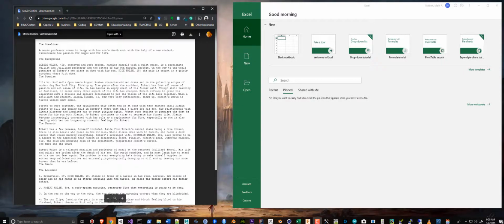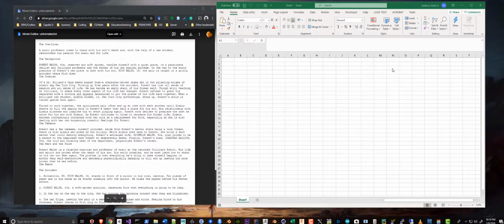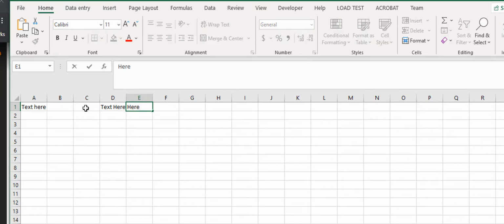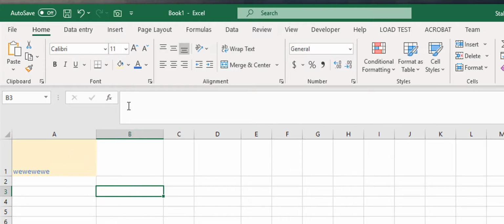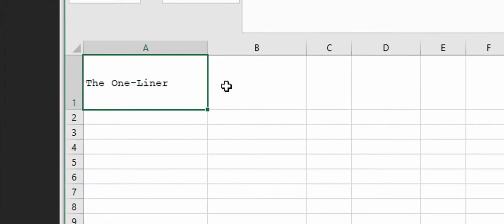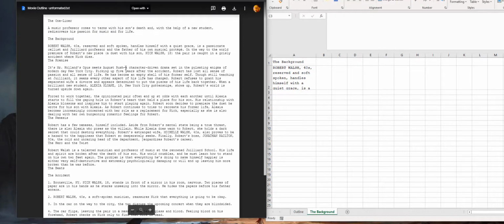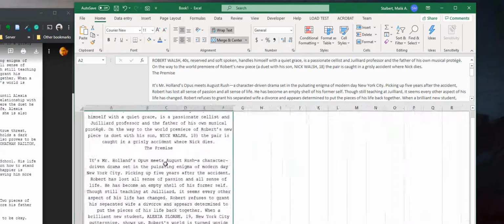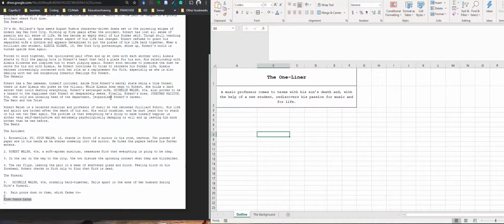Excel Movie Outline Formating